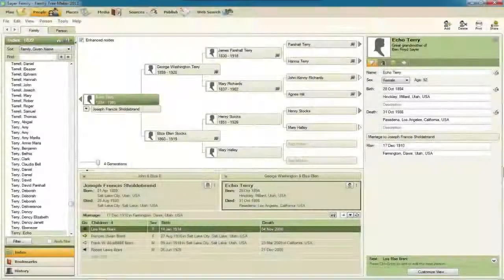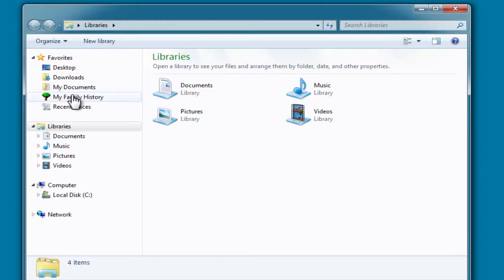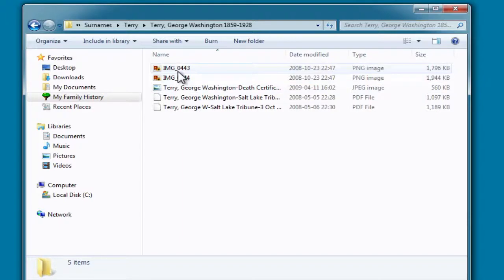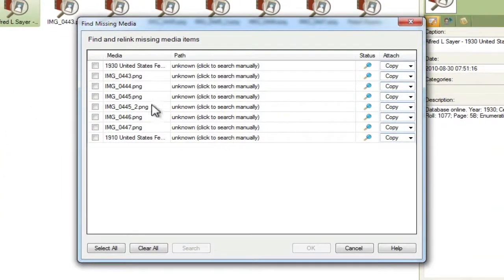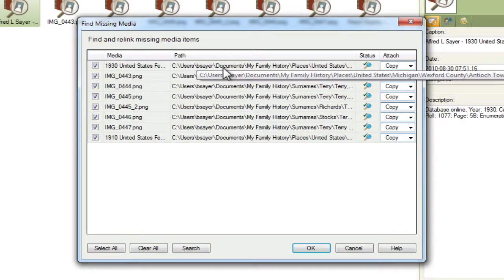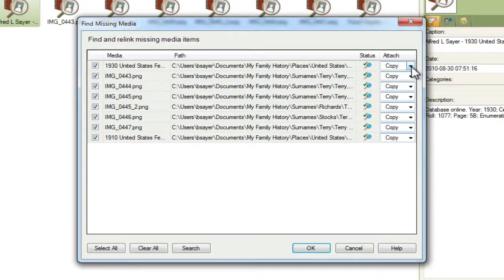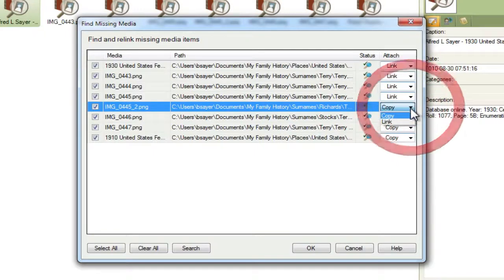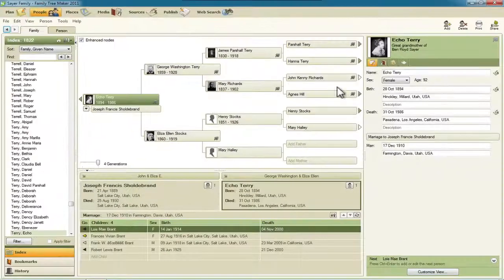Locating Missing Media in Family Tree Maker 2011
- Let Family Tree Maker 2011 take care of locating missing media files for you. This video shows you how.